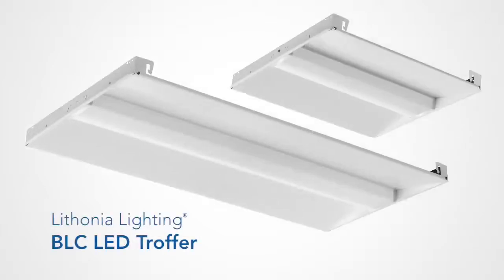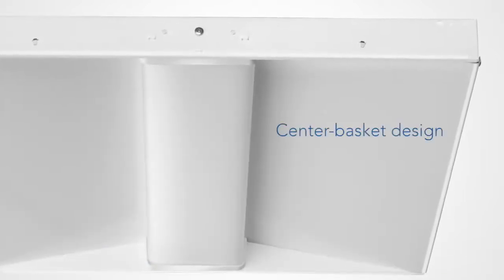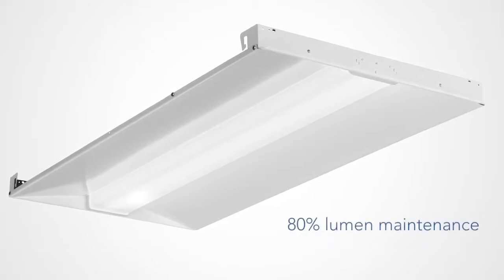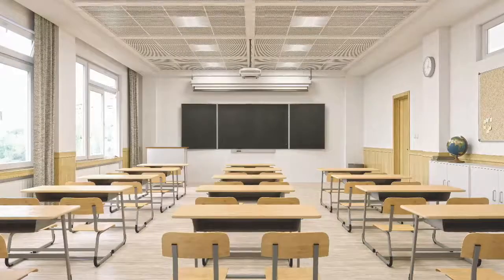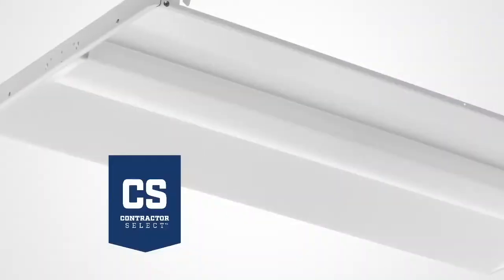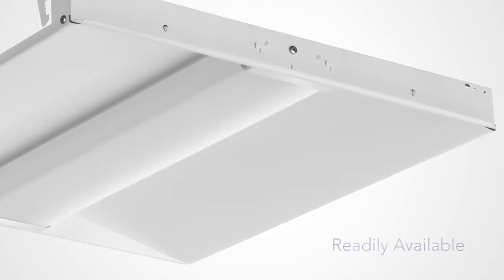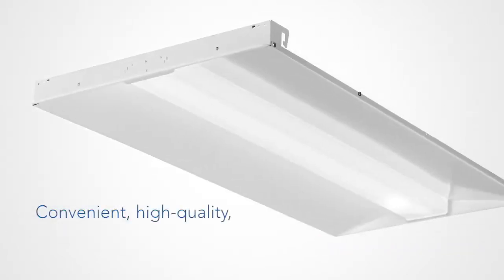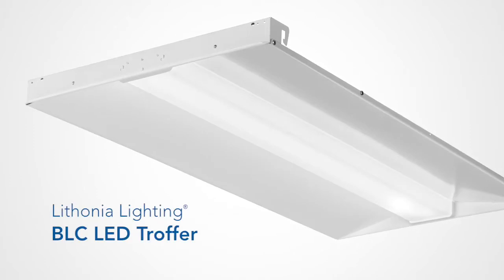BLC LED Troffer by Lithonia Lighting®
The BLC troffer by Lithonia Lighting® delivers soft, glare-free, ambient lighting in a popular center-basket design.